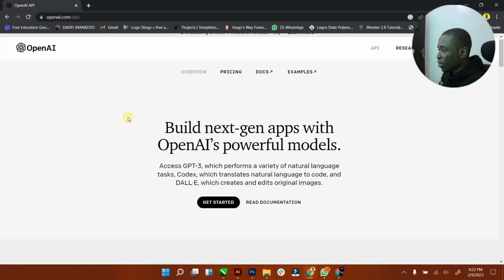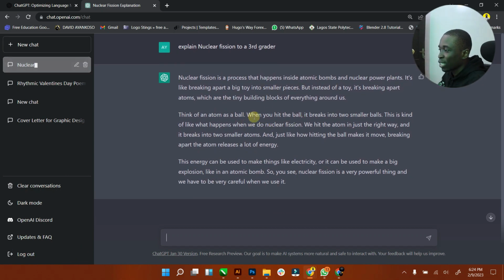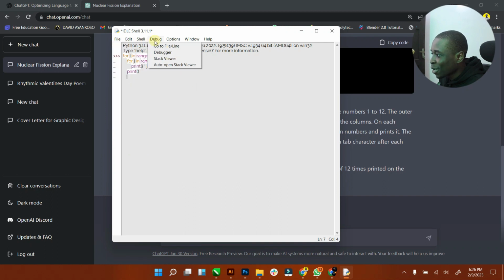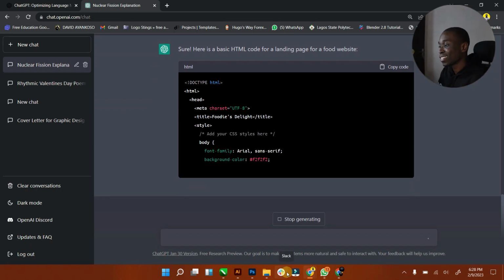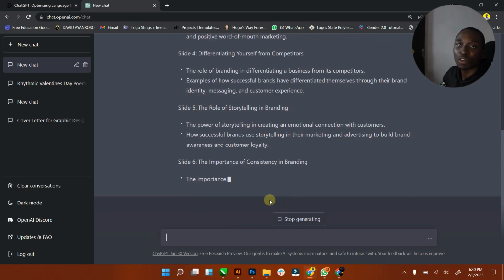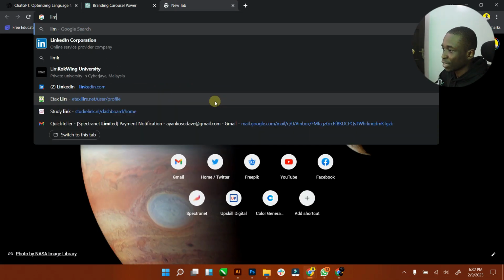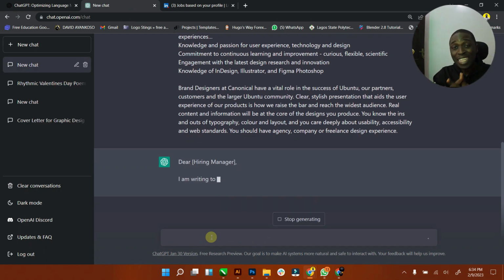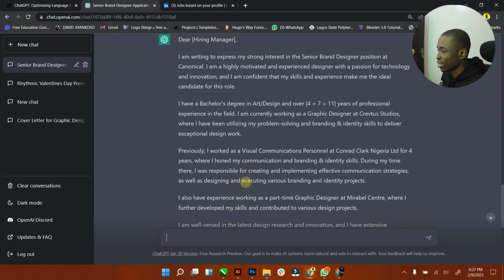The Power of ChatGPT | Making Life Easy for All Creatives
What is ChatGPT, and will it change everything?
How Chat GPT is AI future... (and I think it's smarter than me). In this video, I'll cover exactly how the chatbot created by OpenAI is changing all industries, not just that of design and programming, and how chatGPT will even make google redundant.